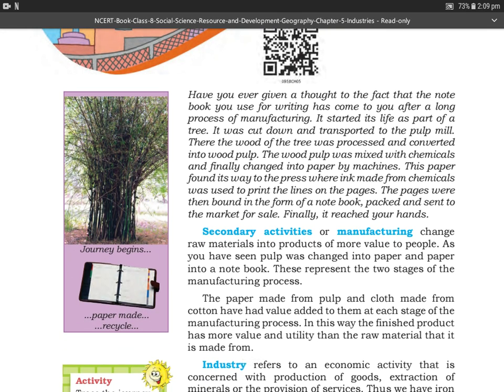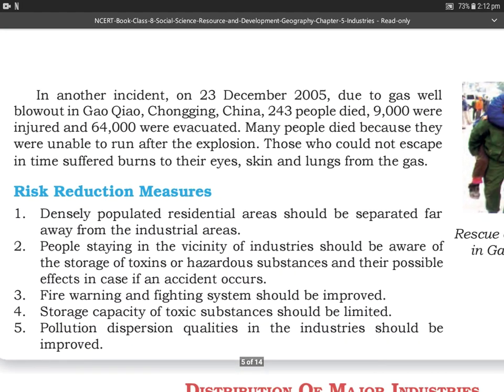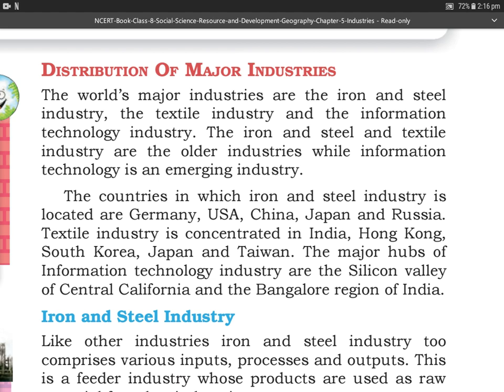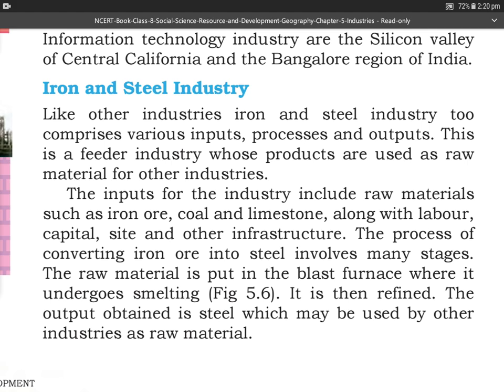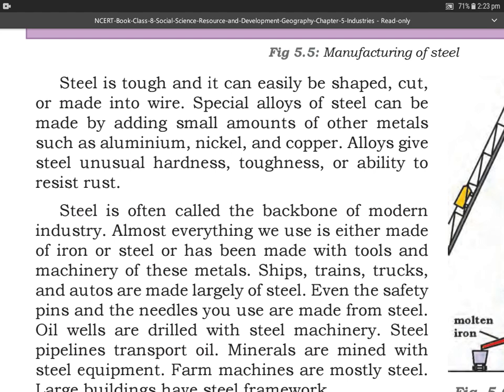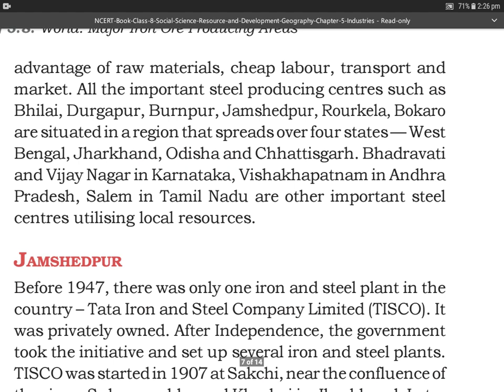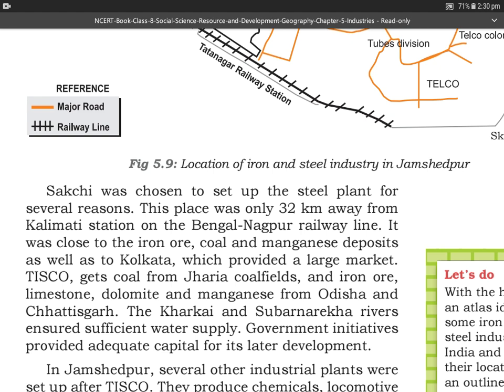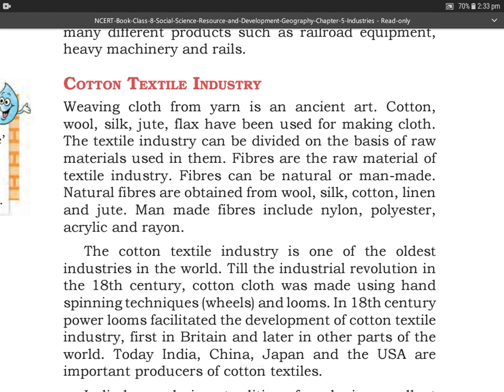Form 8 Geography Chapter 5 Part 3 by Bhavna Rathod